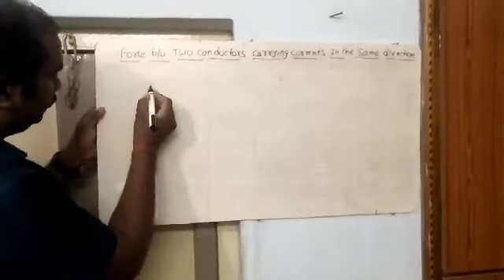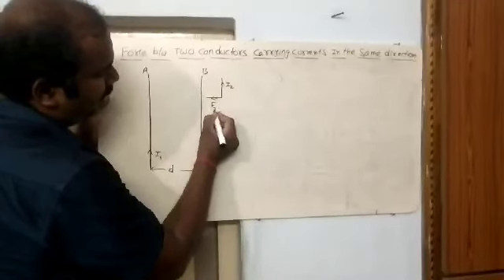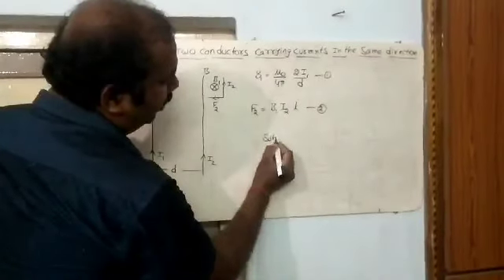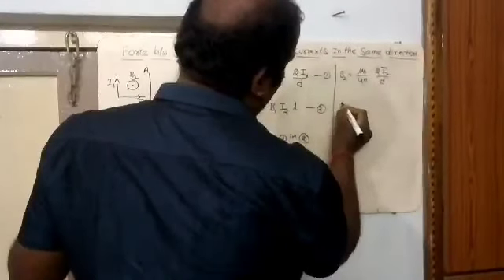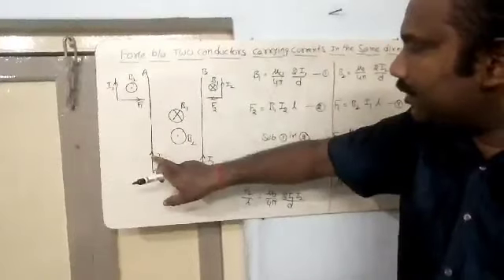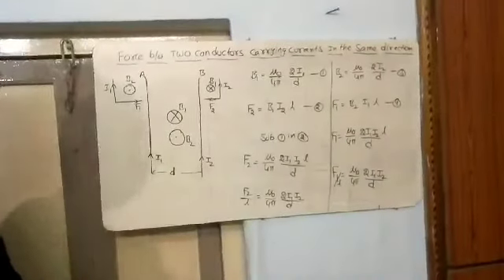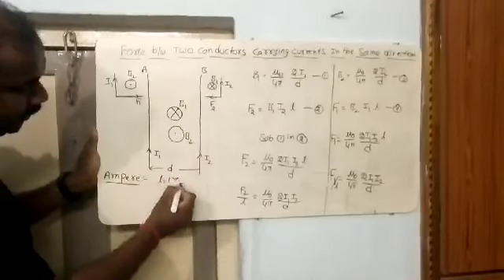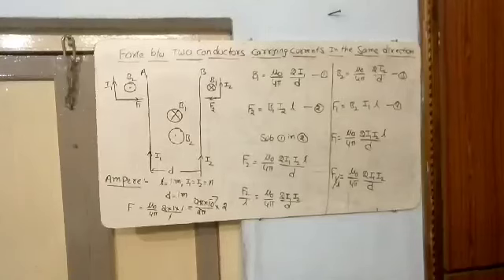Moving charges part7